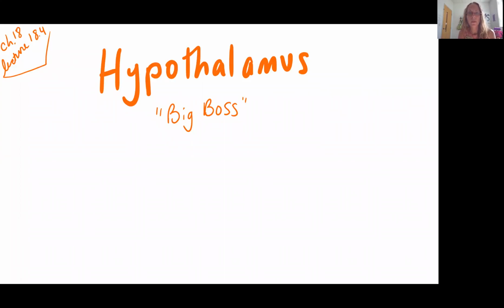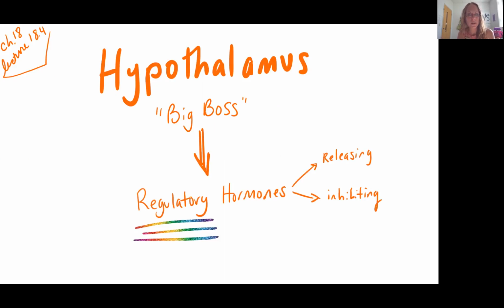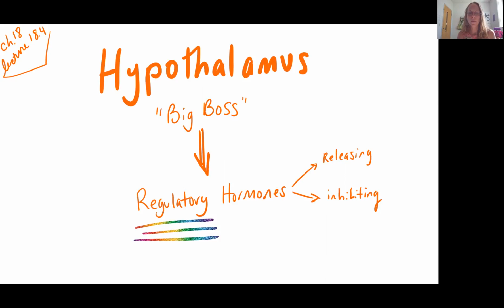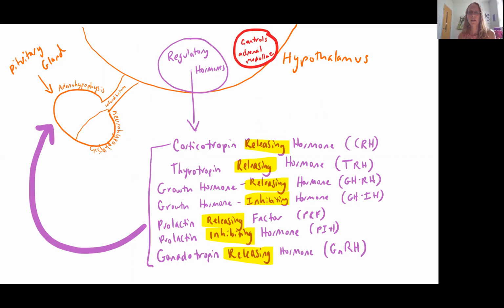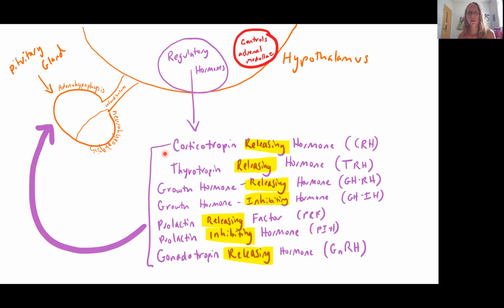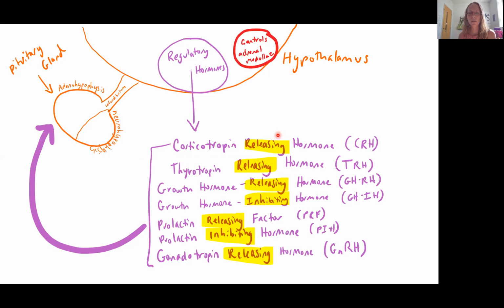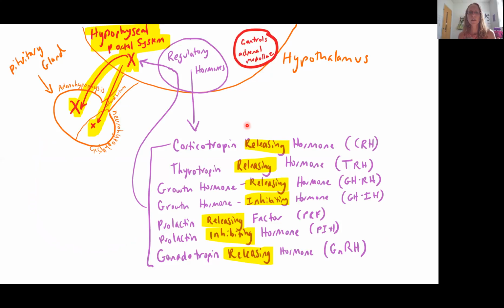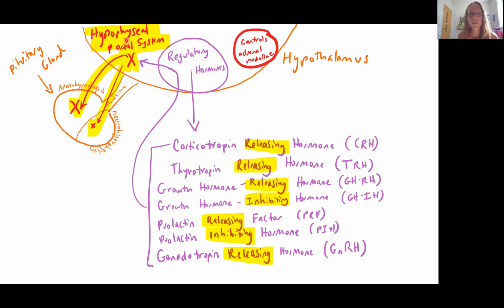Bio 2020 Lect 18.4 Hypothalamus